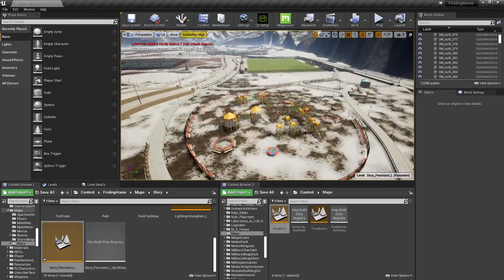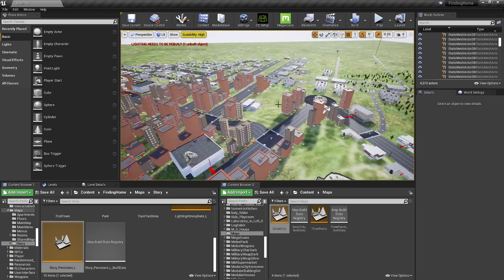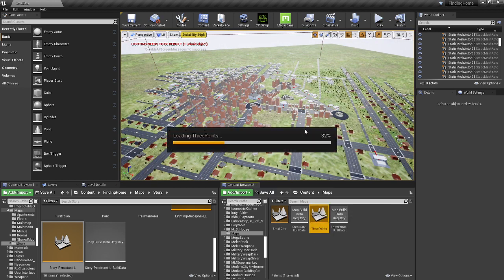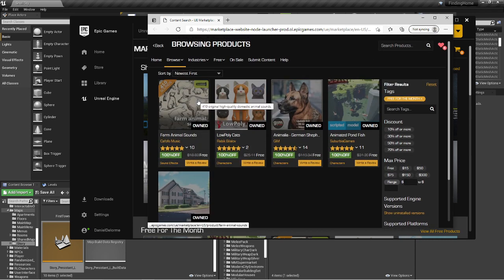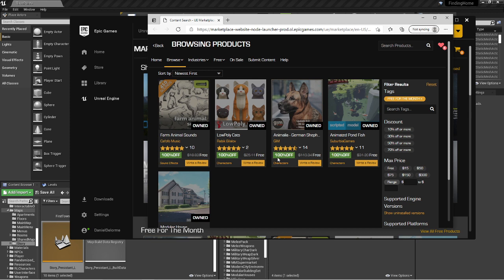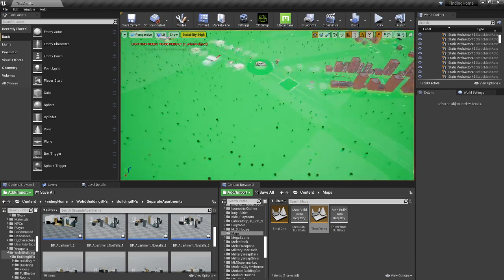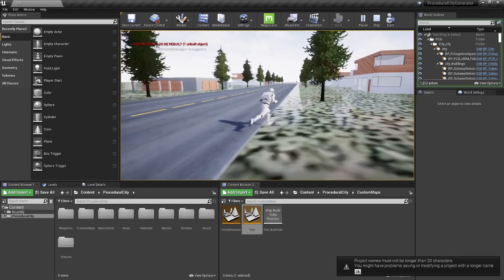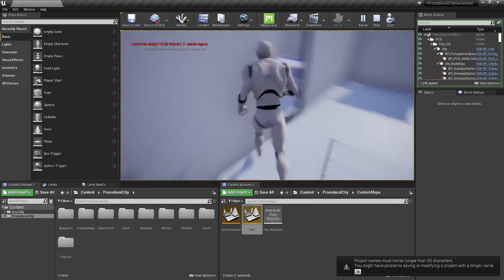Week12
This was week 12 of me working on my game Finding Home.